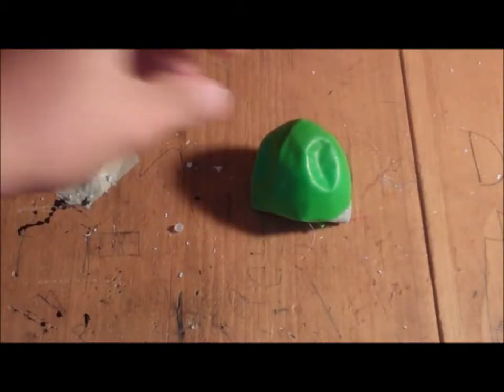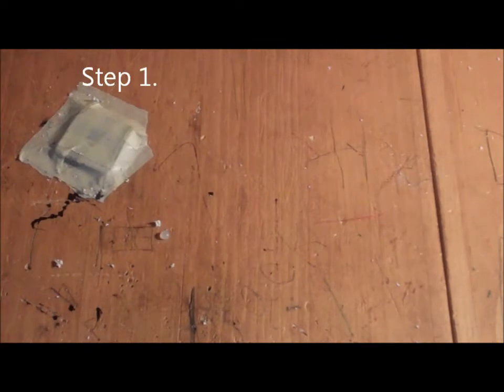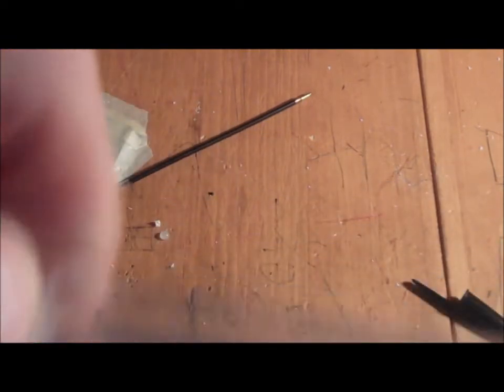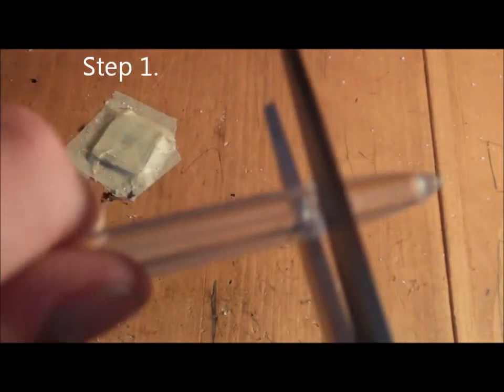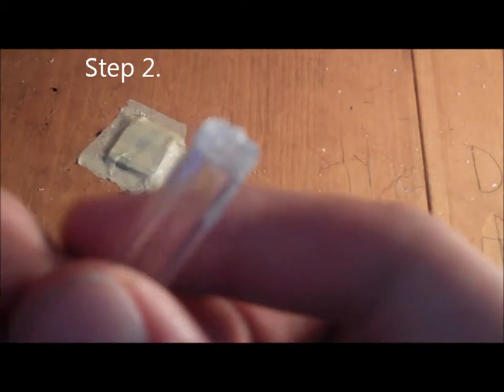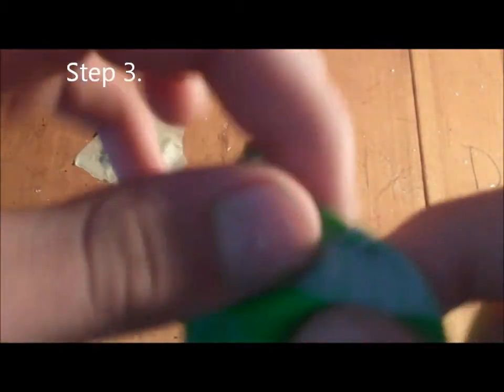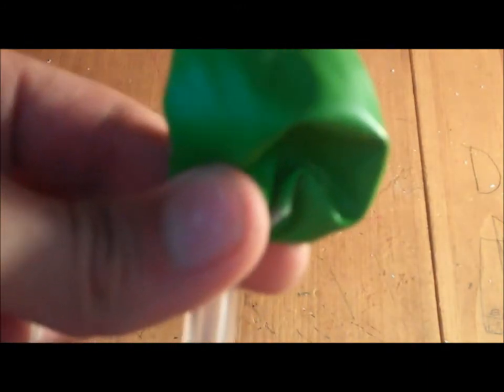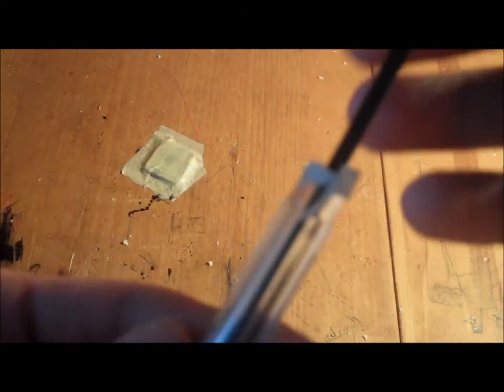How To Make A Pen Gun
how to build a pen gun if you have a white rubber glove it works better just cut the thumb off and use that